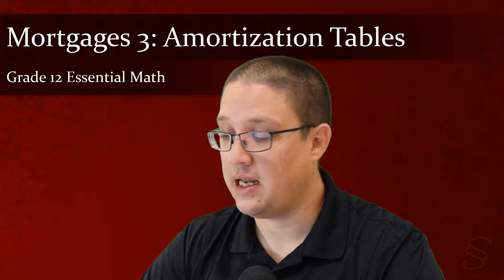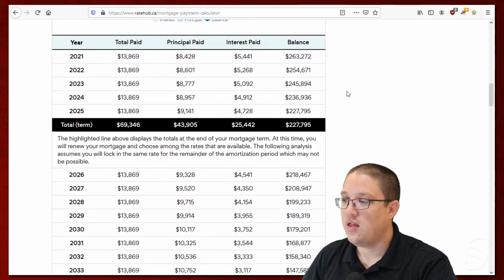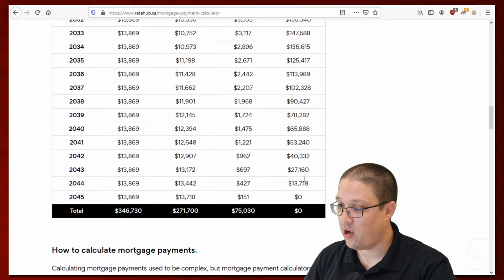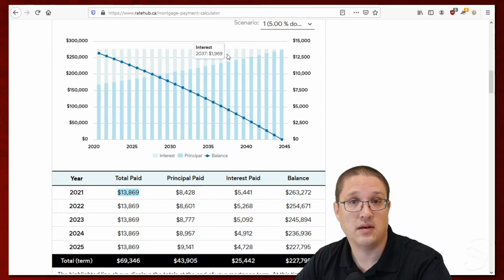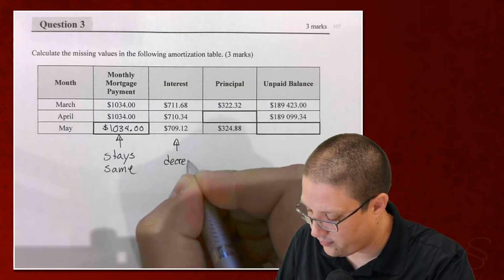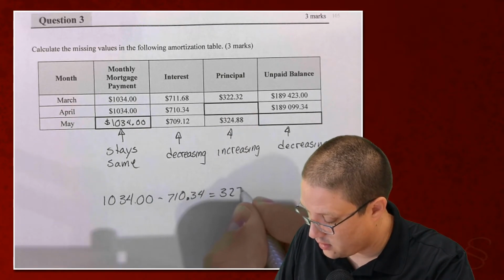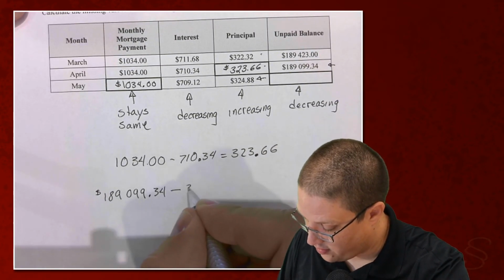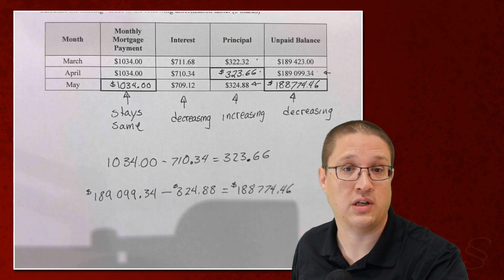Home Finance 8 - Mortgages Part 3 - Amortization Tables - Grade 12 Essential Math